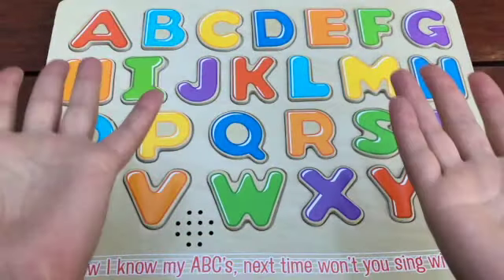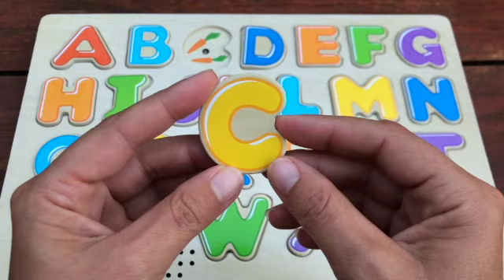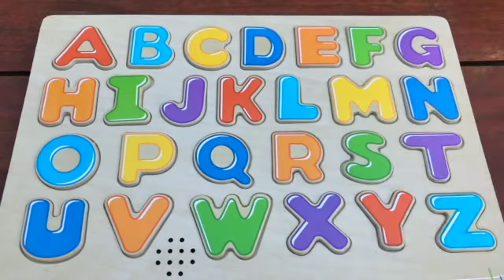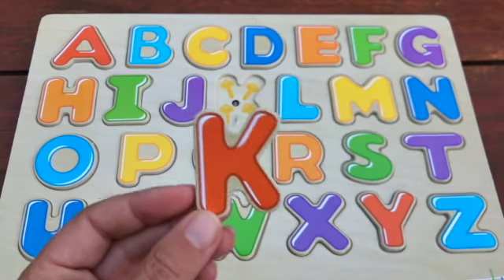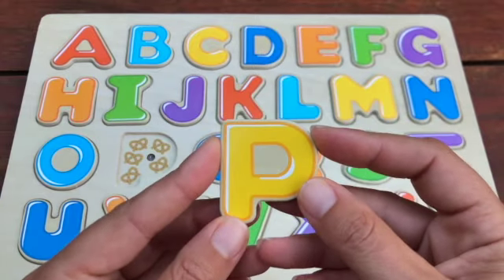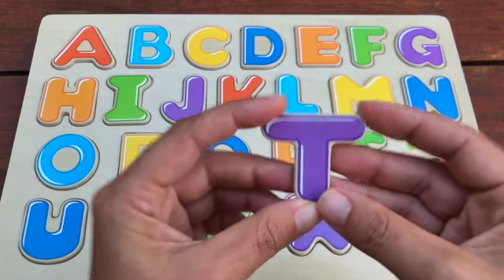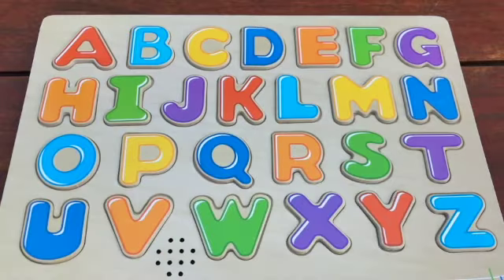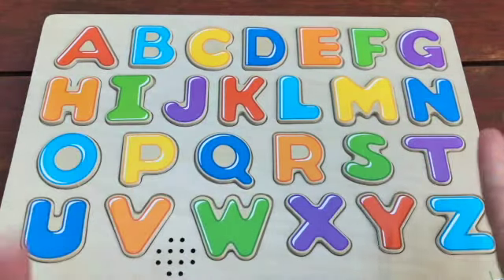Melissa and Doug ABC Sound Puzzle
Ms S uses Melissa and Doug ABC Sound Puzzle to teach children letter identification. Help Ms S identify each letter of the alphabet. Learn the names of each letter and a word that begins with each letter. This is a wonderful video for children learning to identify letters of the alphabet.